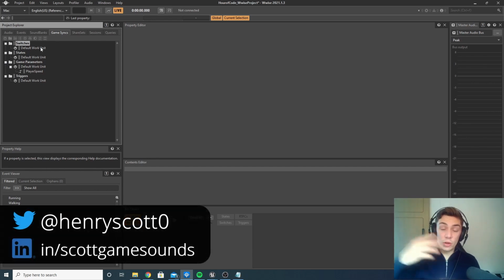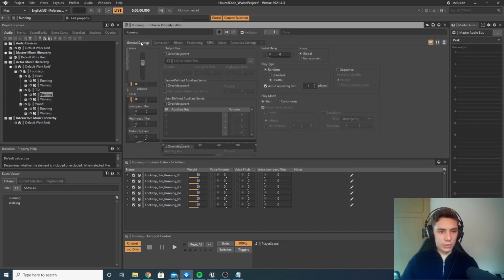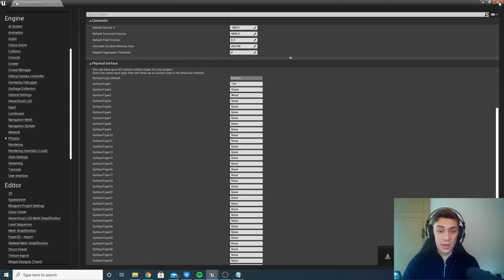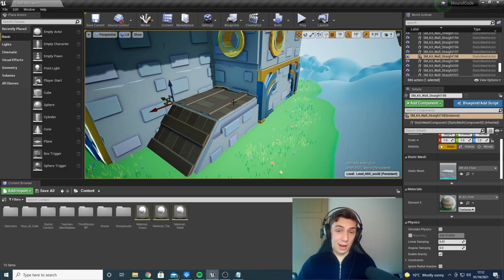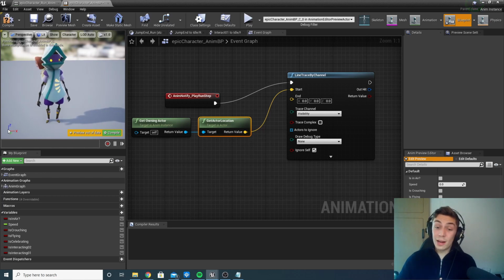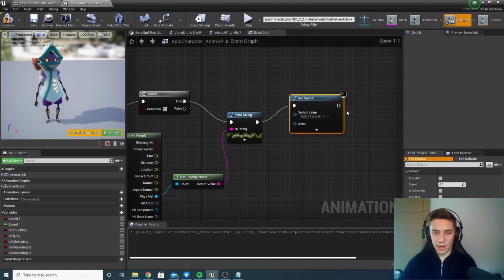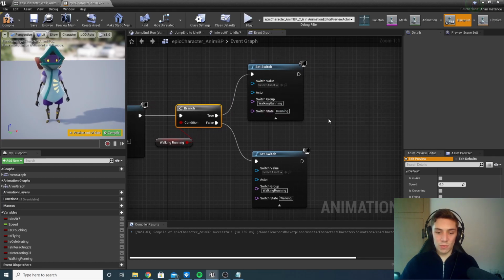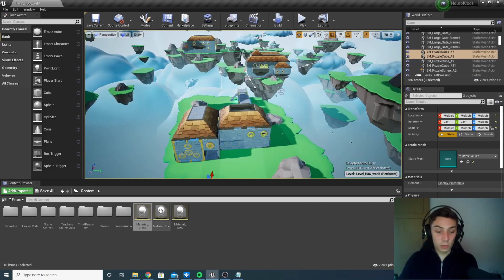Wwise & Unreal Engine 4 | Adding Game Sounds | Part 3 | Dynamic Footsteps That Change On Materials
Welcome to a brand new series!!! After many MANY requests, we're taking the Hour Of Code game kit from the Epic Games Marketplace and we're using Wwise to integrate and implement sounds and music into it in Unreal Engine 4. In this episode, we're building a dynamic footstep system, that will change the type of footstep the player hears based on the material that they're walking or running on.

Sign Up To The Newsletter For A Free FMOD + Unity Lesson!

Timeline:
Intro: (0:00)
Wwise Switches: (0:55)
New Events & Banks: (12:37)
Surface Types & Physics Materials: (14:20)
Method 1 | Textures: (17:47)
Method 2 | Meshes: (19:35)
Method 3 | Individual Actors: (20:31)
Blueprints: (23:31)
Line Trace: (25:51)
Debug The Line Trace: (31:28)
Wwise 'Set Switch' Node: (37:16)
Creating Variables: (41:15)
Set RTPC's: (44:52)
Organising Blueprints With Comments: (47:25)
Testing In-Game: (48:06)
Disabling Our Debug's: (50:46)